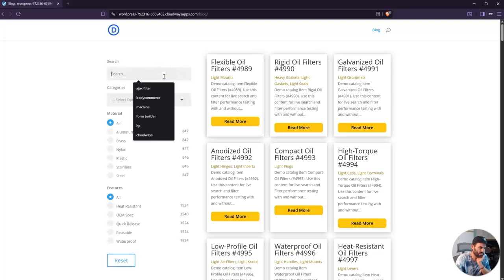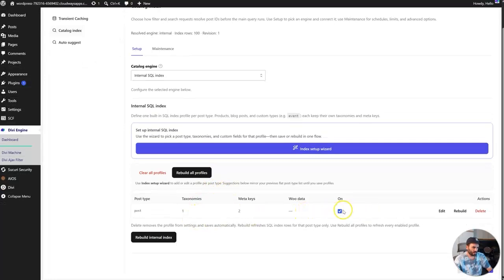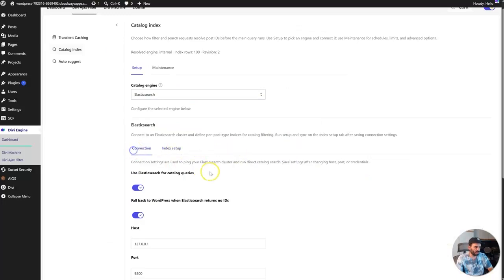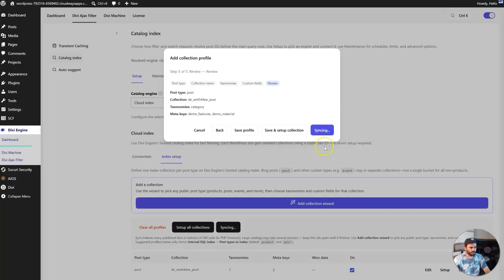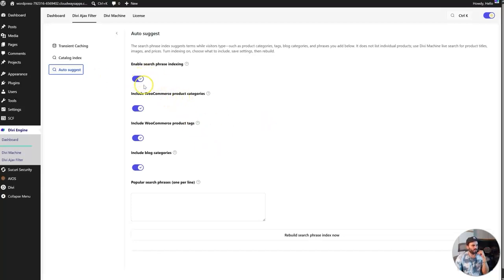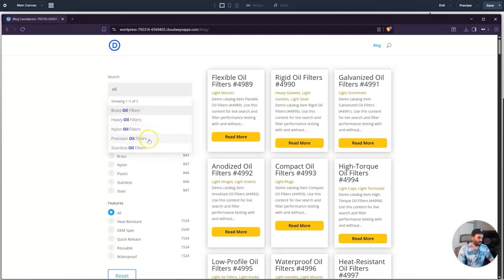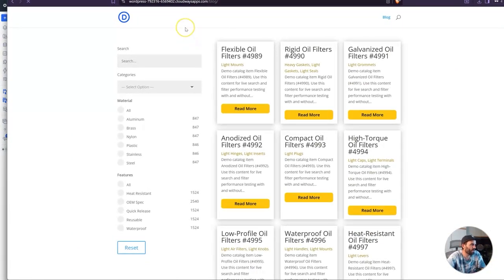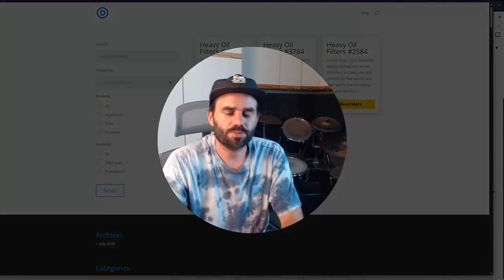Divi Ajax Filter Update: Faster Filters, Auto-Suggest & Live Search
Discover the latest performance and search improvements coming to Divi Ajax Filter.

In this video, we take a detailed look at Catalog Indexing, Auto-Suggest and Live Search—and show how these features can make complex filters faster while giving visitors a smoother search experience.

You’ll learn how to:

✅ Set up Catalog Indexing
✅ Speed up filtering on large WordPress websites
✅ Index posts, taxonomies, custom fields and ACF data
✅ Configure Auto-Suggest results
✅ Enable Live Search as visitors type
✅ Improve the user experience and help customers find results faster
✅ Handle websites containing thousands of posts and products

These features are especially useful for large directories, WooCommerce stores and dynamic Divi websites that rely on advanced filtering and search.

Timestamps:
0:00 Introduction
0:55 Catalog Index
02:52 Internal SQL index
06:02 Typesense & ElasticSearch
08:00 Cloud Index
14:20 Auto Suggest
19:06 Live Ajax Search
23:40 Conclusion